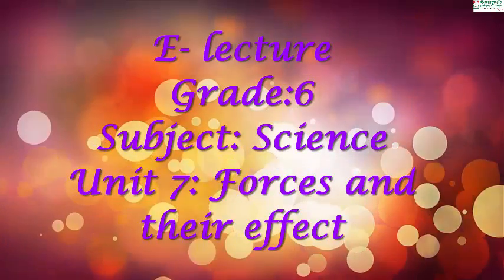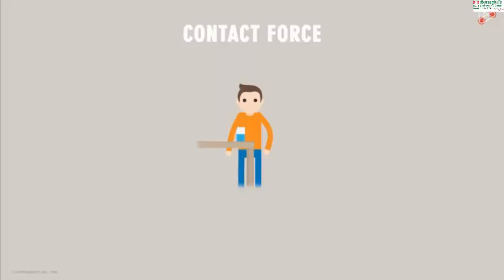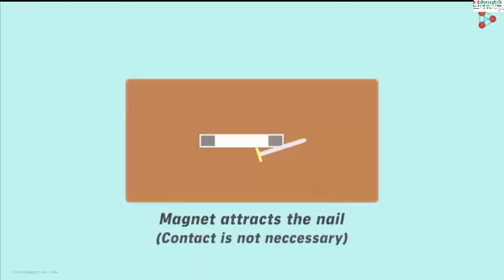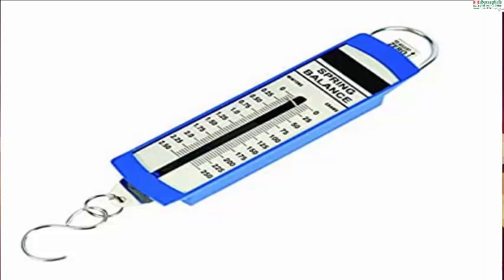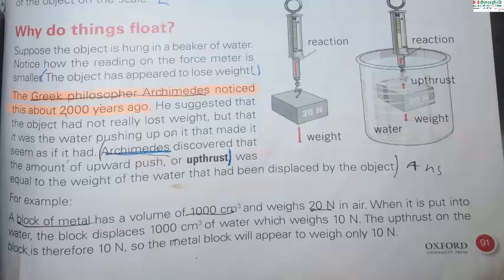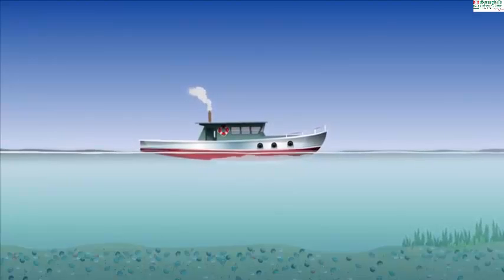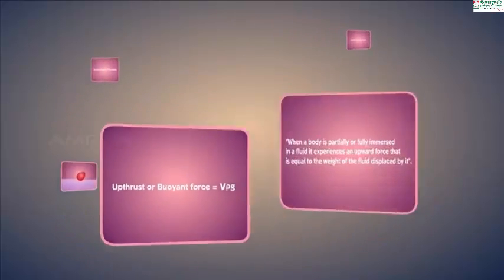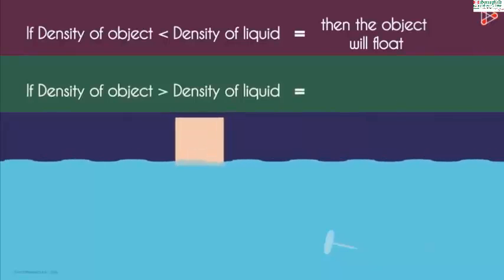Grade 6 General Science: Forces and Their Effect - Part 1